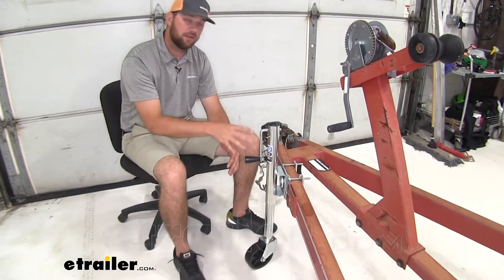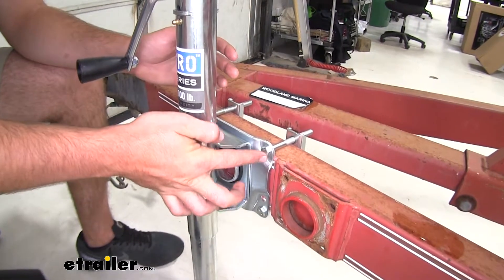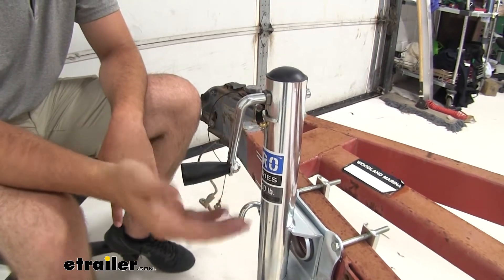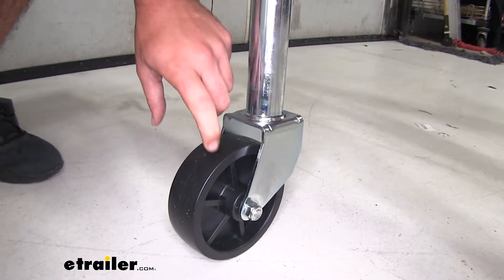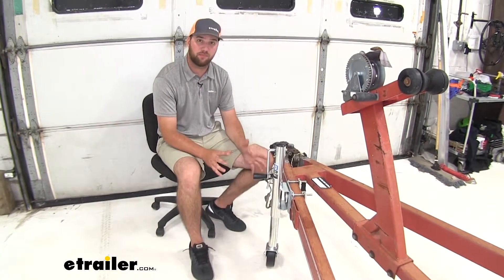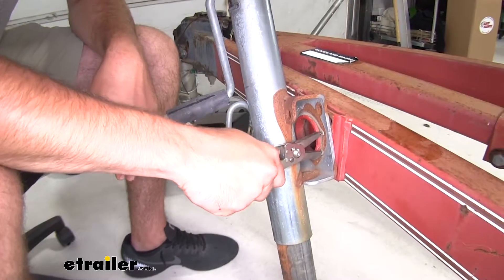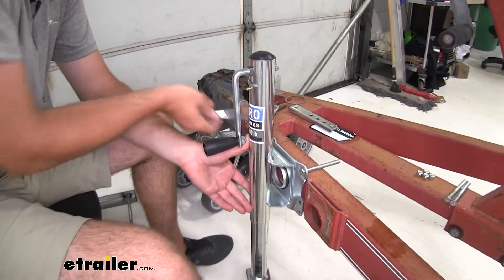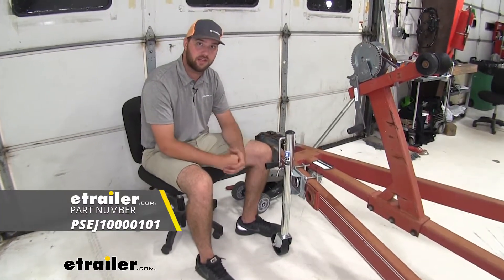etrailer | Review of the Pro Series Snap-Ring Swivel Marine Jack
Jake:               Hey guys, it's Jake here with etrailer. Today we're going to be taking a look and I'm going to show you how to install the Pro Series Marine Trailer Jack. This is going to be a great replacement or if you're building a trailer and you need an option for a good jack to put on your trailer to be able to get it on and off your vehicle. This is going to allow you with this swiveling wheel on the bottom to be able to tote your trailer around without your boat loaded.Here's an example of something that can happen if you forget to put your jack up before you take off. This customer had a wheel that was bent so they needed a nice replacement along the same style and weight capacity of their old one. As you can see here, the kit will come with a bracket and the mounting hardware to be able to mount it on your trailer.Our trailer does have the snap marine mount here still available for us to use, but if it gets damaged when you're jack got damaged you'll have the brackets and everything to put your jack in place.

The bracket and the bolts are going to be able to fit trailer tongues 3" X 5". The jack is going to have a weight capacity of 1,000 pounds and have a nice zinc plating coating on it to help resist against rust and corrosion. It is going to have a side crank on it rather than the top crank. It's going to be a lot easier to get that leverage you need to get your trailer up in the air. It's also going to have a nice grease cirque on the outside which is convenient so that you don't have to pop the cap off to be able to grease the gears on the inside.The jack itself is going to have 10" of travel, so that's more than enough space to be able to get it from vehicle to vehicle.

If you have a taller vehicle and you needed to go to a shorter vehicle, here you're going to be able to do that. From the bottom of the wheel to the top of the jack when it's fully extended, it's going to be 23". When it's fully retracted, it's going to go all the way down to 13" for storage. Your wheel diameter is going to be 6" and have a width of 2", and it's going to be a nice hard plastic material to be able to roll over concrete easily.Now we'll put the jack in the stowed position. You want to make sure you do this every time you haul your boat.

You'll want to crank down. Today we're just using a jack as our example hitch. Once you see that the wheel is loose from the ground, you don't have to crank it up all the way. You turn it to the side until it clicks into place. Now what I like to do when hauling the jack, I like to take a little strap and strap the turn handle up to the trailer so that it's not swinging around.So in my personal opinion, I really like this jack because of its simplicity, it doesn't have a bunch of complicated parts.

It's light in weight so when you're installing it it's going to be easy to hold into place while you get your bolts into place. It's going to have all the functions you need to get down the road and all the folding function, which is nice to get it up and out of the way.Now that we've gone over some of these features, let's go ahead and show you how easy and quick we can get it installed.To start our installation, we want to start by removing our old jack, you'll need to locate where your snap ring is at. See our two ends are here and here, and here we have a snap ring pliers to be able to easily remove it. There we go. I will set this to the side. Now we can take our jack and pull it off. If you're using your old mounting point like ours here, we have a weld mount. You'll need to remove the snap ring and then slide the jack over it, put it on the ring, and then put your snap ring on. There we go. Now it's all good to go.To install it with the included hardware you'll need to slide our bolt through and then attach our brackets on the back side. And now we can thread on our nuts. Now once we have our bolts in place, we can go ahead and tighten everything down with a 9/16 socket wrench. And once you have all your hardware tightened down, you're ready to load up your trailer and hit the road.With all that being said, that's going to do it for our look and installation of the Pro Series Marine Trailer Jack.